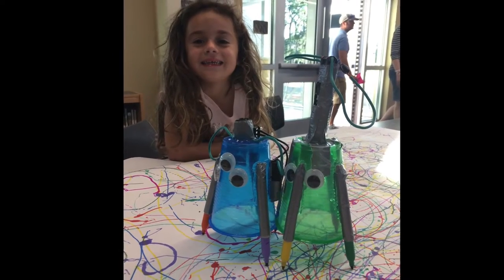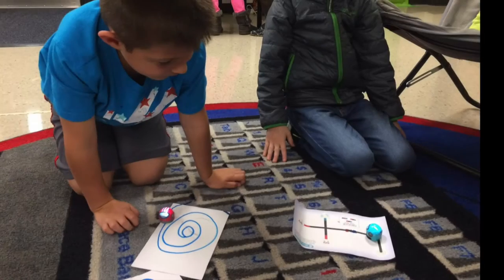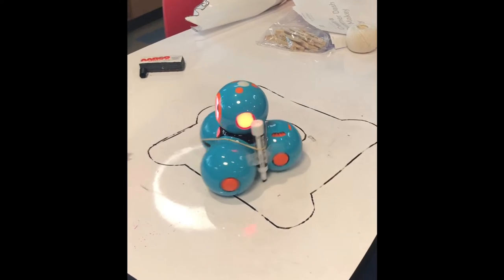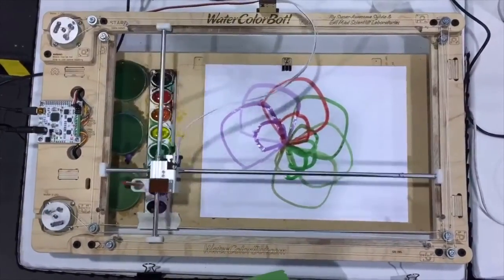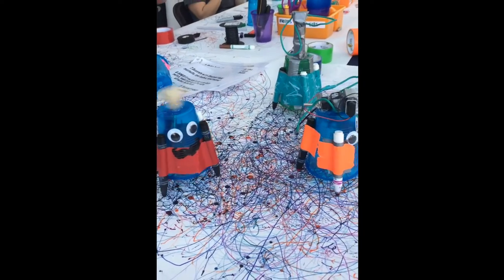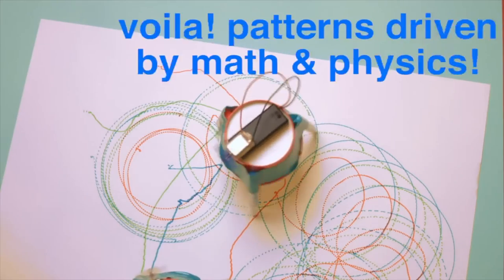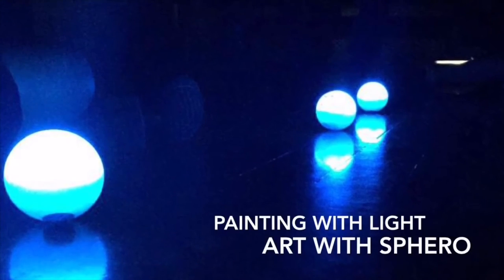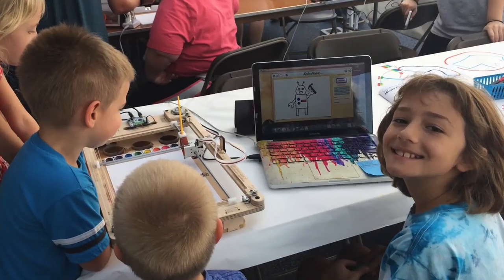FETC Robotics Art